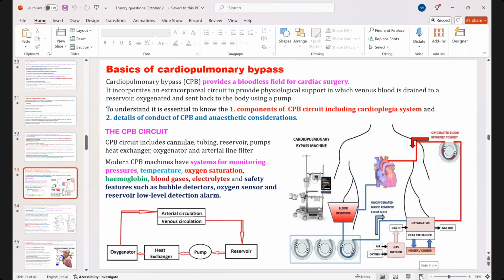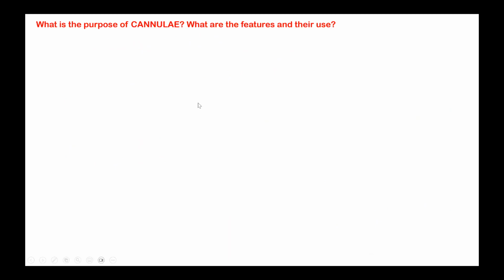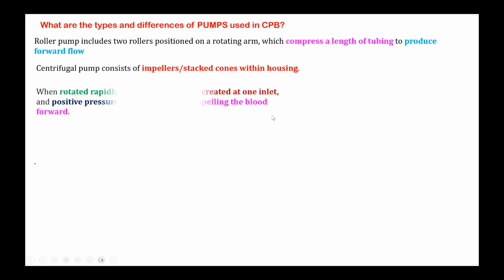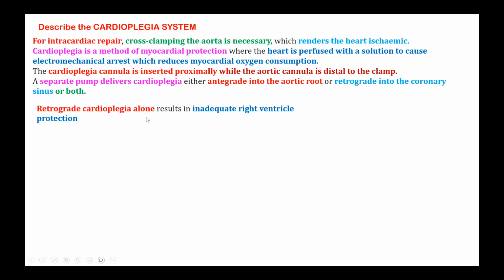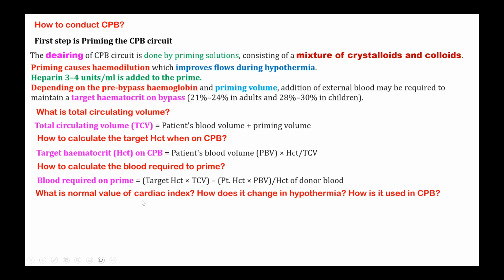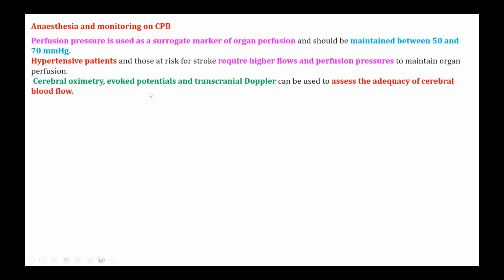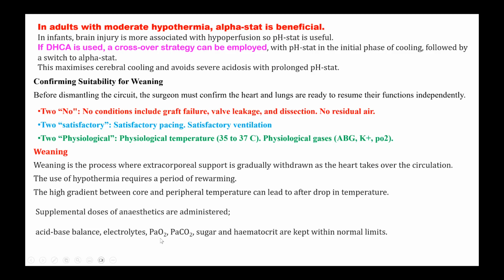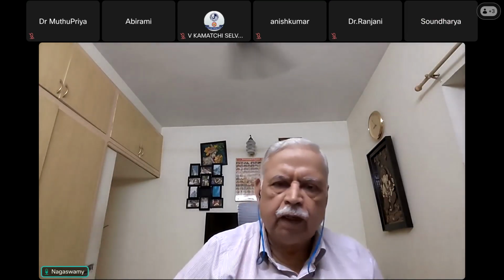9 MAY 2025 - CARDIO PULMONARY BYPASS BASICS - PROFESSOR V NAGASWAMY